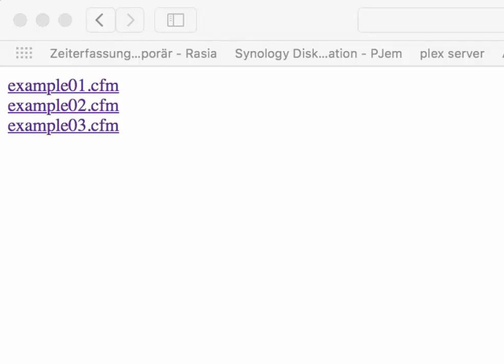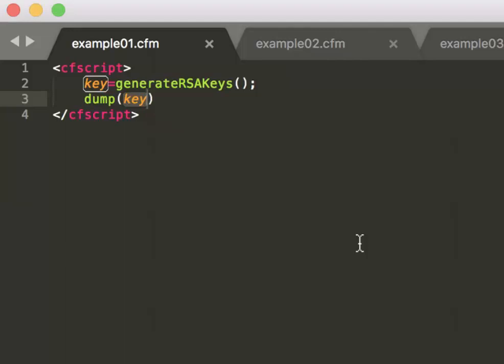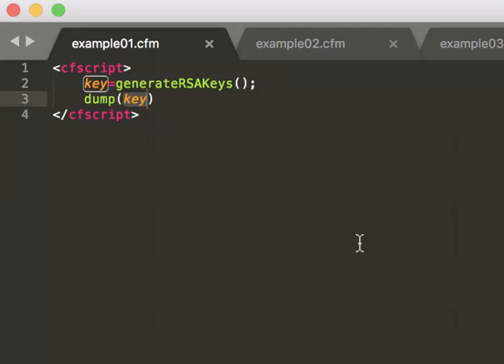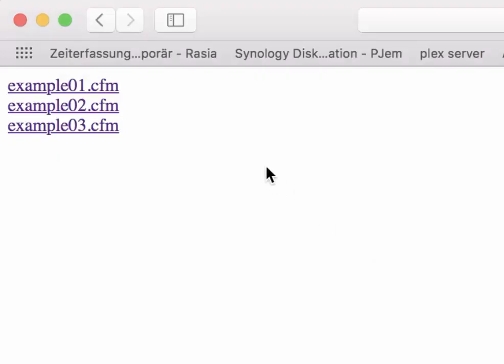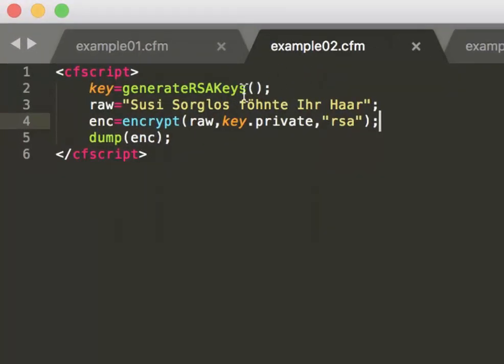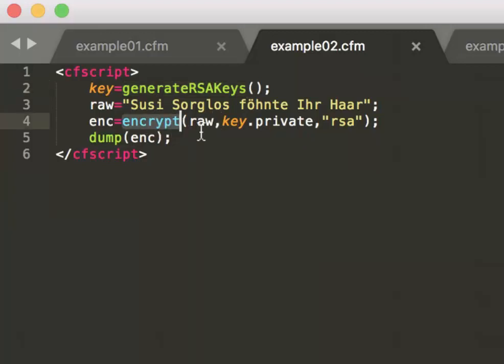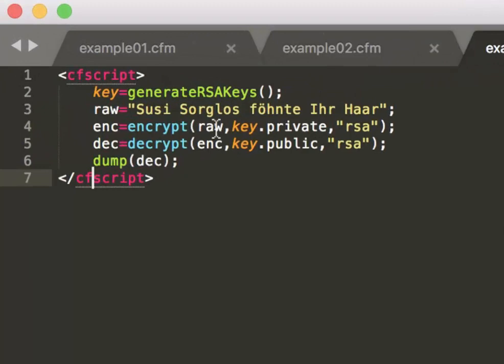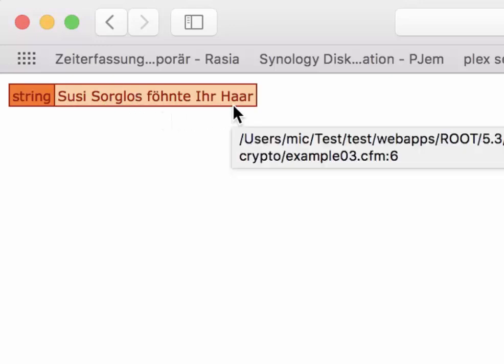Lucee 5.3 - Encryption/Decryption with public and private keys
Explains how to use RSA encryption in Lucee with public and private keys.